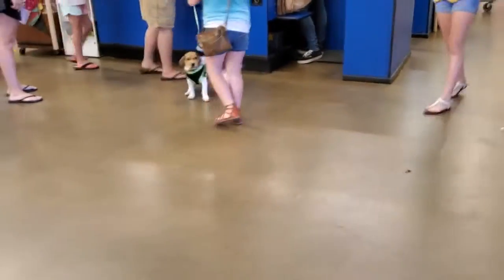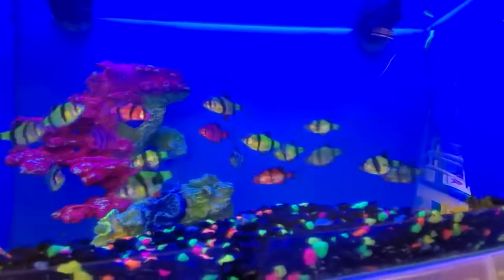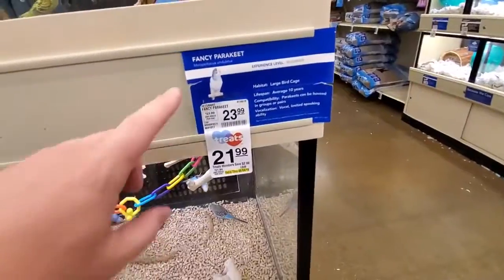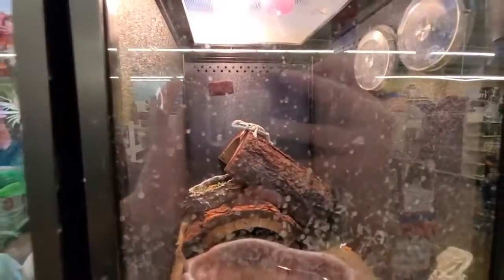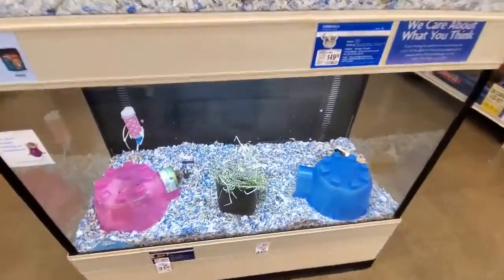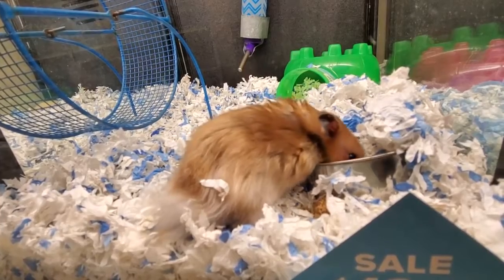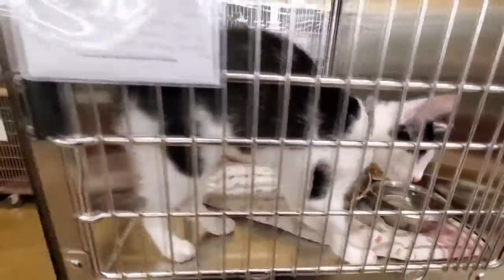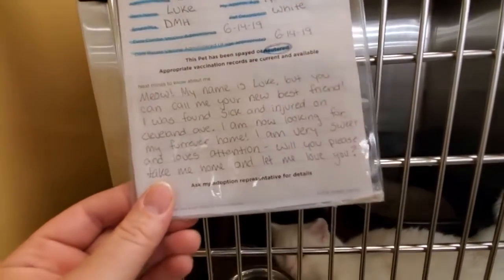EXPLORING PETSMART ! ANIMAL FRIENDS EVERYWHERE!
Hi,
this is animal planet tv channel.
TOP 10 dog barking videos compilation 2022 ♥ Dog barking sound   Funny dogs
Here you will find all the beautiful videos of ostrich playing animal planet tv, big ostrich playing animal planet tv
Animals Planet  African Animals Relaxing Video, Animals Planet  African Animals Relaxing Video, Animals Planet  African Animals Relaxing Video
THE BEST OF SMART CUTE AND FUNNY ANIMAL VIDEOS
Animal Planet Full Documentary In Hindi    Paradise On Earth
lion attack buffaloes animal planet tv, lion attack buffaloes animal planet tv, lion attack buffaloes animal planet tv Animals Planet  African Animals Relaxing Video
ostrich playing animal planet tv, big ostrich playing animal planet tv

The battle of the lion against the buffalo- 2022 !!
lion attack buffaloes animal planet tv, lain attack buffaloes animal planet tv, lion attack buffaloes animal planet tv, lion attack buffaloes animal planet tv
You guys are welcome in my channel. This channel is created to show documentaries of
wild animals.
From the ancient to the world  the history of culture of every state of world, found in this channel.

You guys are welcome in my channel. This channel is created to show documentaries of wild animals.